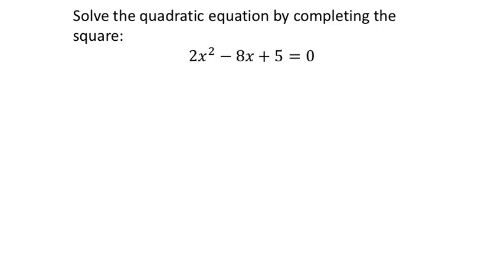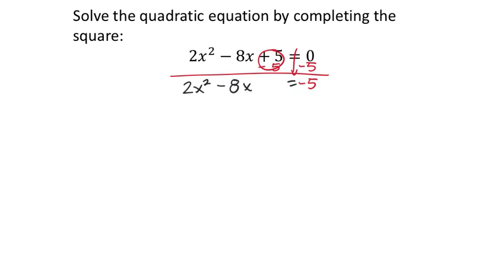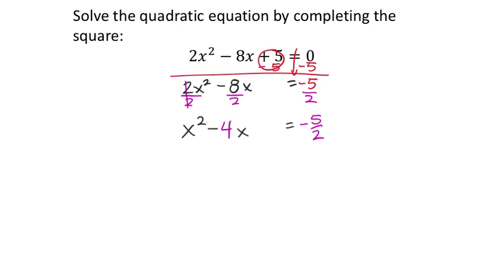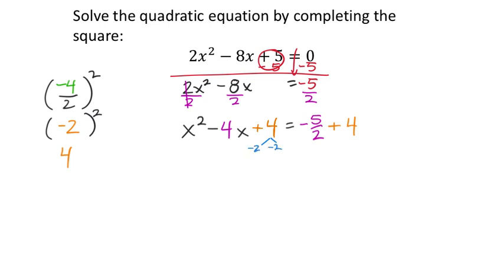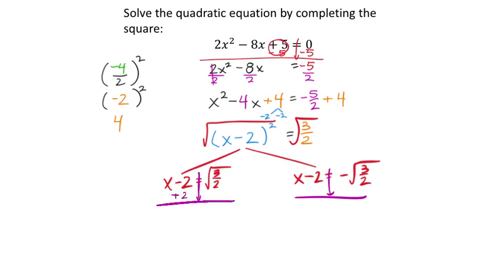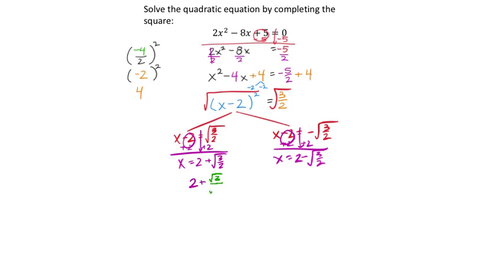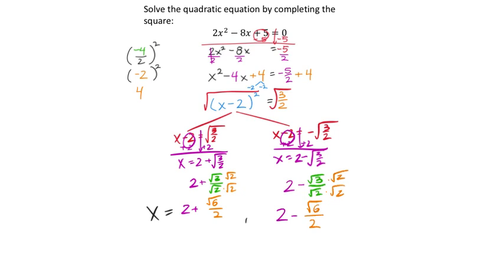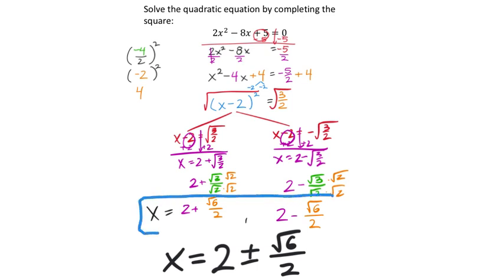Completing the Square of a Quadratic with a Leading Coefficient